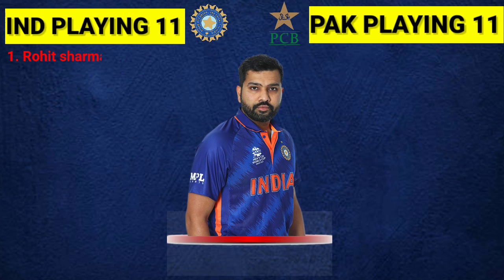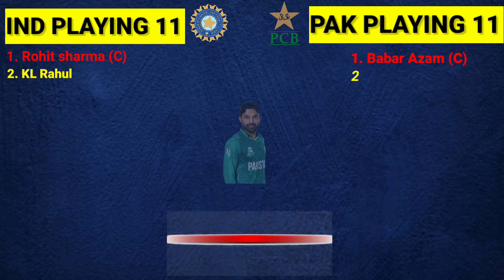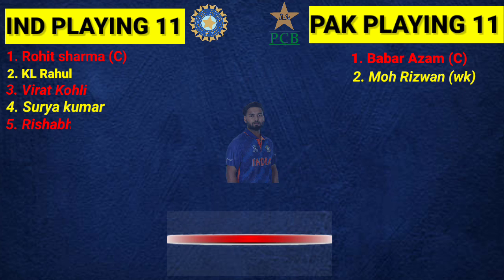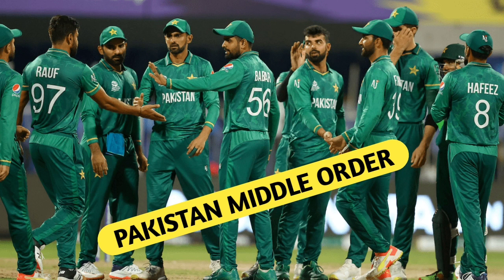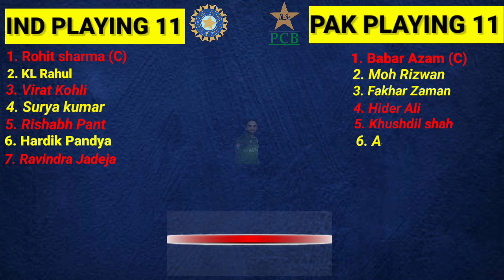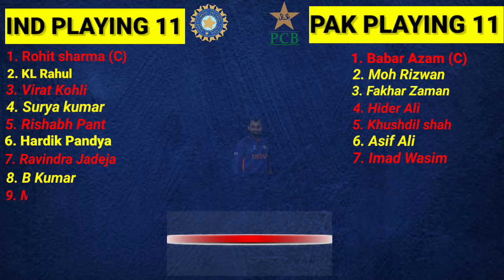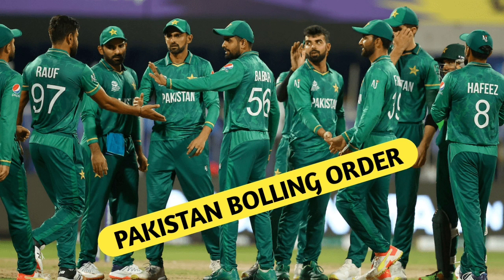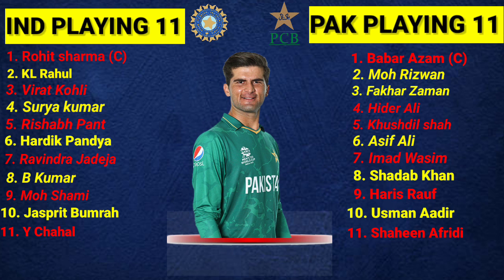UAE Asia Cup 2022 | India vs Pakistan Asia Cup 2022 Playing 11 | Ind vs Pak Playing 11 2022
Hello everyone in this video I will tell you about India vs Pakistan Playing 11 Comparison, where I have done a preview on Ind vs Pak Playing 11 2022. I hope you like Ind Playing 11 vs Pak.

We have also provided you the ipl news and all the updates regarding ipl 2022 news. We also cover everything regarding ipl updates.

Match Details-

India vs Pakistan Playing 11
Venue - Dubai International Cricket Stadium, UAE
Date and Time - 28 August, 7:30 PM

India-

Rohit Sharma (Captain),  KL Rahul*, Virat Kahli, Suryakumar Yadav, Deepak Hooda, Shreyas Iyer, Dinesh Karthik, Rishabh Pant, Hardik Pandya, Ravindra Jadeja, Axar Patel, R Ashwin, Ravi Bishnoi, Jasprit Bumrah
Bhuvneshwar Kumar, moh shami 8, Harshal Patel, Arshdeep Singh.

Pakistan-

Babar Azam (captain), Mohammad Rizwan (wk), Fakhar Zaman, Haider Ali, Khushdil Shah, Asif Ali, Shadab Khan, Imad Wasim, Hasan Ali, Haris Rauf, Shaheen Shah Afridi

Topics Covered-

india vs pakistan playing 11 2022
asia cup 2022 ind vs pak playing 11
ind vs pak playing 11 2022
pak vs ind playing 11 2022
ind playing 11 vs pak
india playing 11 for pakistan
india playing 11 vs pakistan
asia cup 2022 ind vs pak match
ind vs pak match playing 11
ind vs pak playing 11 comparison
india playing 11 vs pakistan 2022
asia cup 2022 india vs pakistan

Song-Palmtrees
Artist-The Brothers Records
Album-Palmtrees